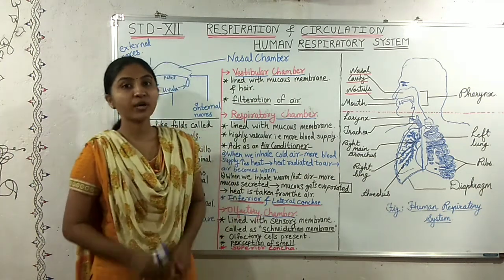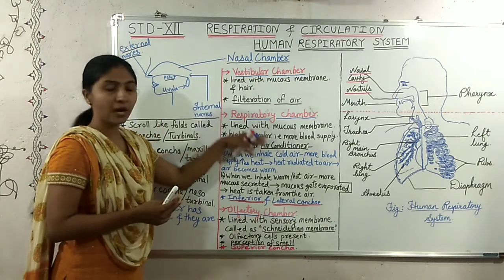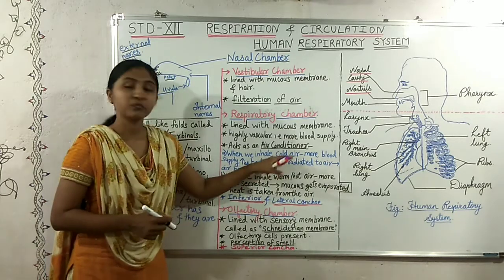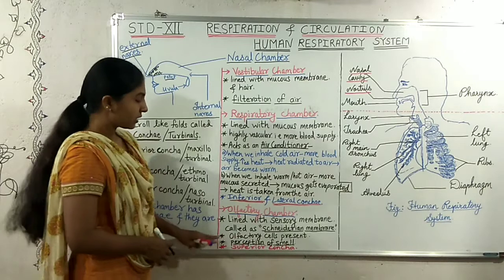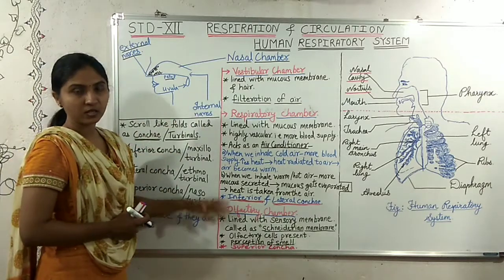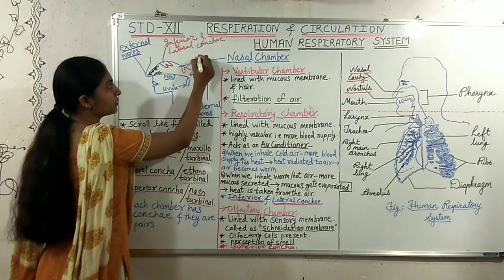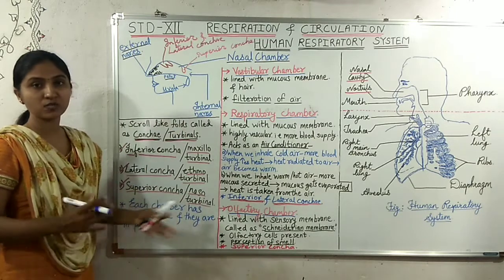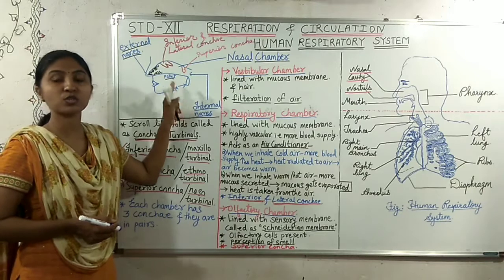|Std-12th|Biology|8.Respiration & Circulation| Human Respiratory System Part-1|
Structure of External Nares, Nasal Chamber, Internal Nares